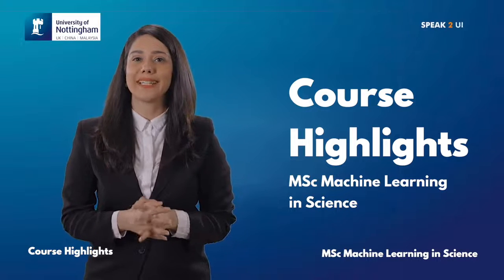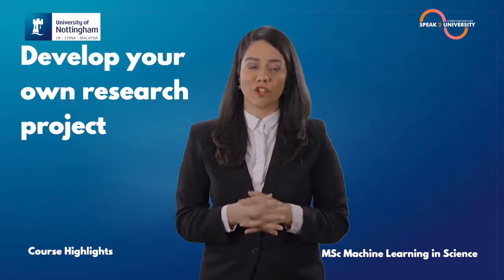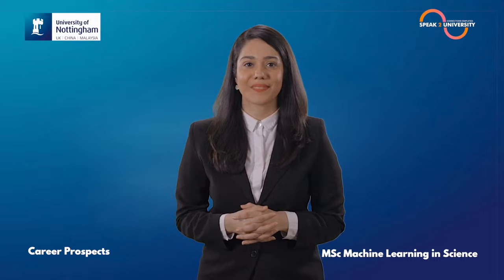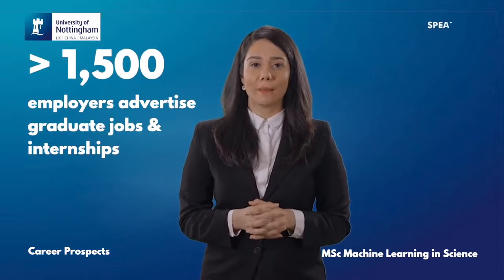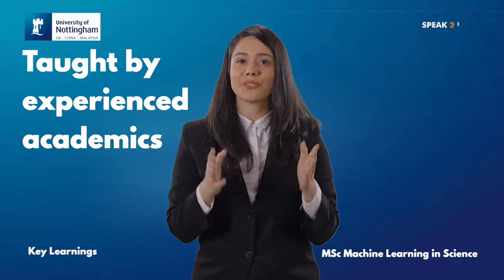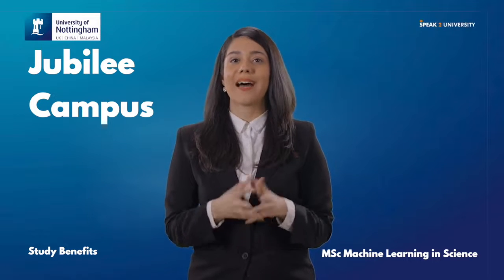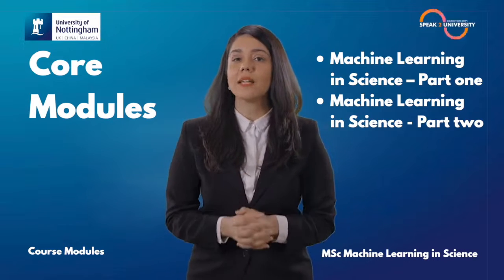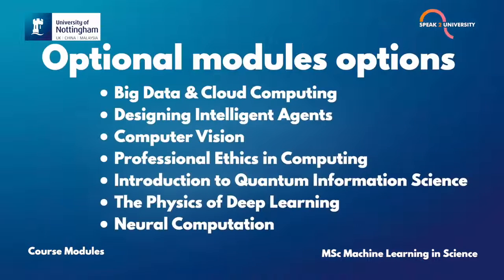MSc Machine Learning in Science-University of Nottingham,UK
It's obvious that with time technology 👨‍💻 is evolving at a rapid pace & 🔥 that's the reason most of the students are looking forward to make a career in this domain 💯 One such course which is way beyond popular to build a spectacular career is "MSc Machine Learning in Science" taught at @uniofnottingham by leading experts

🐦 Hold on! We're also on Twitter